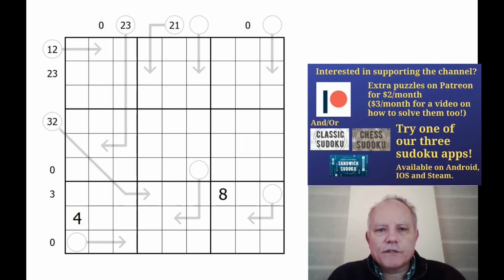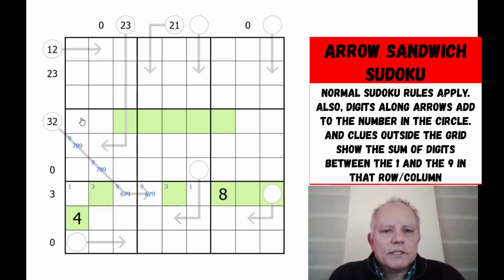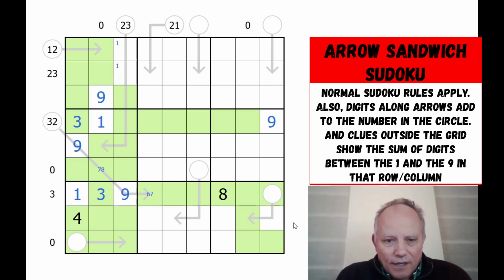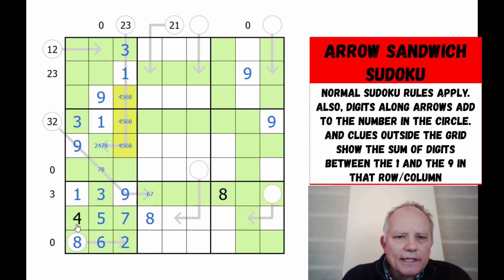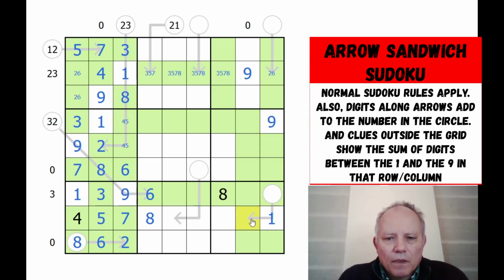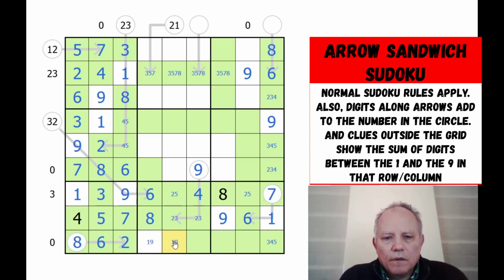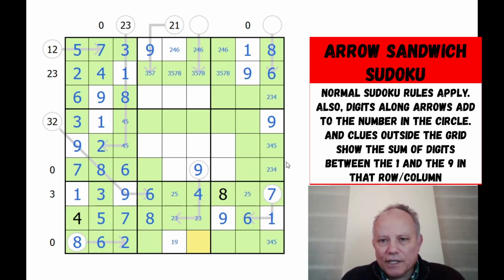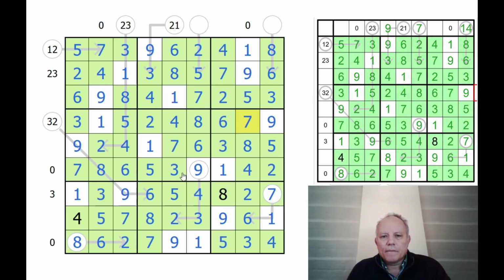A Vicious Combination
An Arrow Sandwich Sudoku, which will definitely need you to think outside the box! on our software or here on Penpa

▶Logo Design◀
Melvyn Mainini